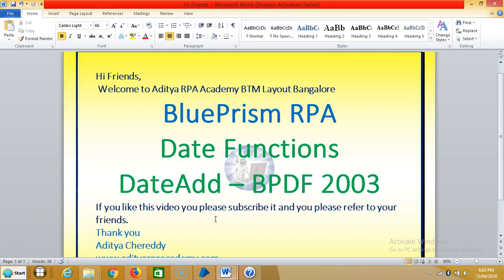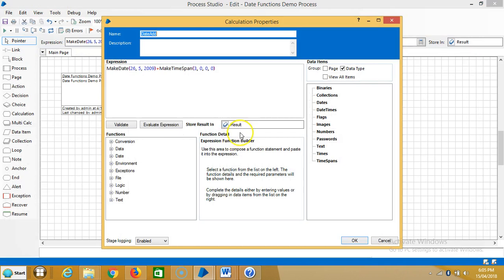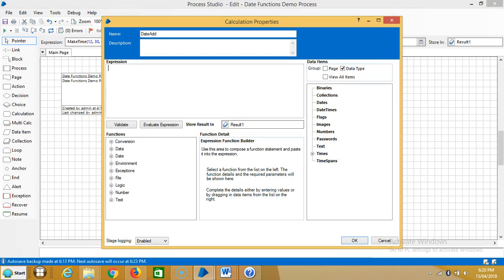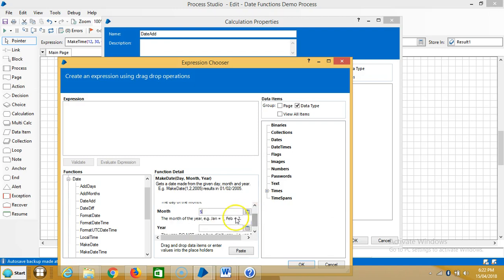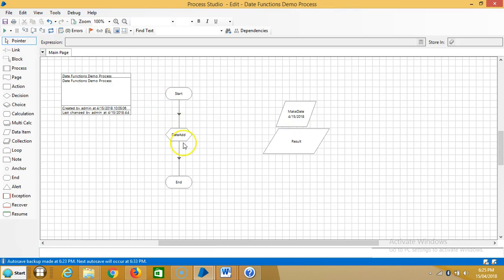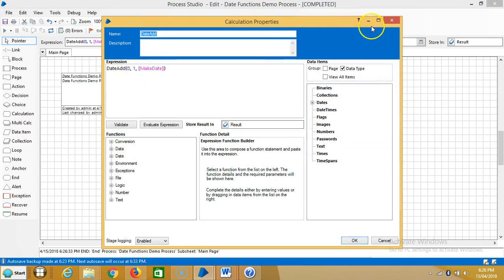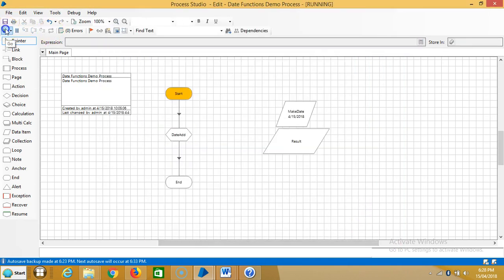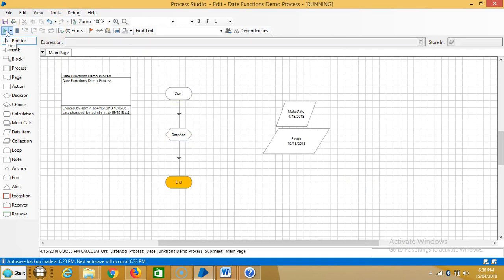BluePrism RPA - DateAdd -BPDF 2004- Aditya RPA Academy BTM Layout